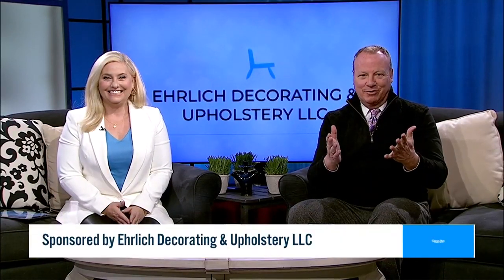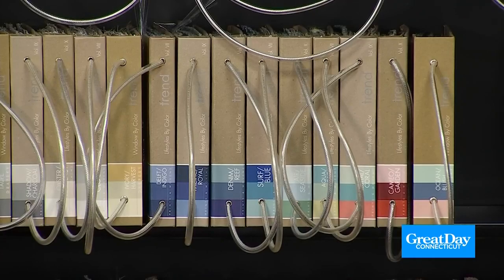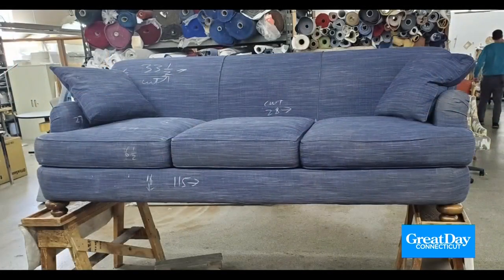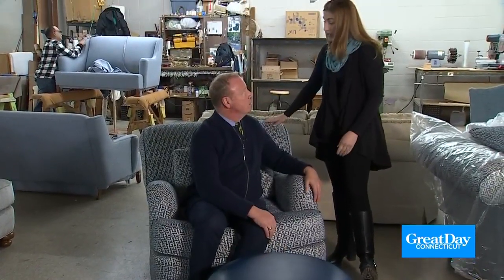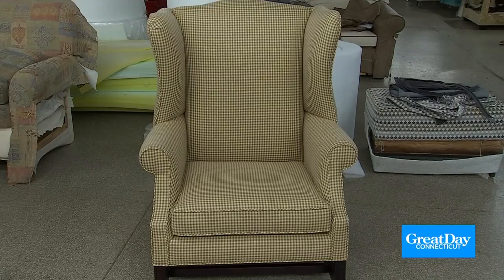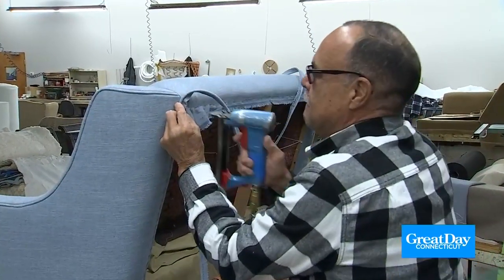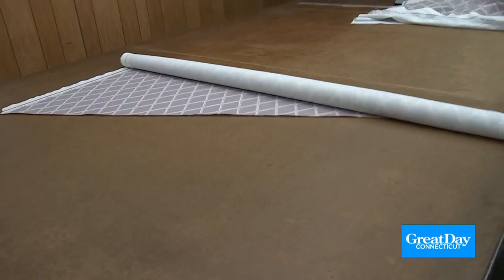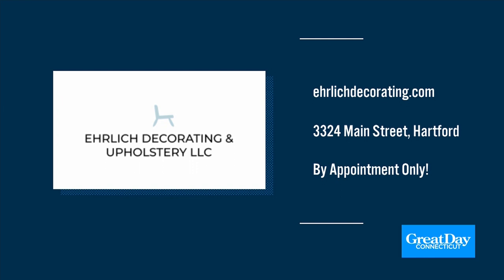Ehrlich Decorating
Scot visits Ehrlich Decorating and Upholstery and shows us what they're all about!